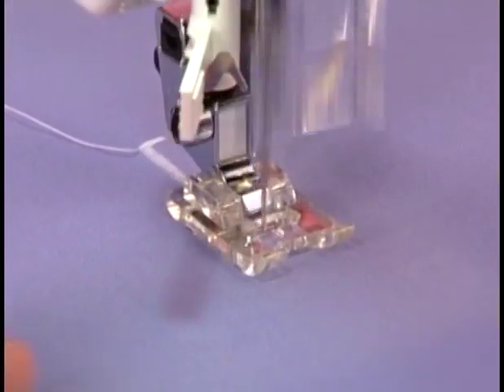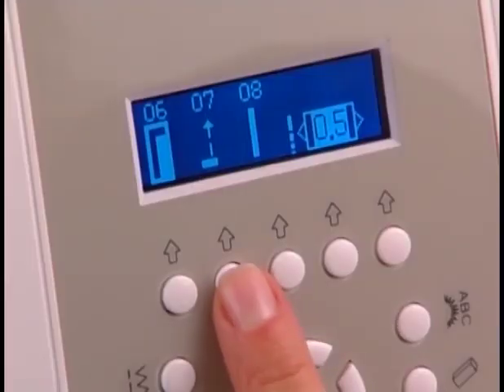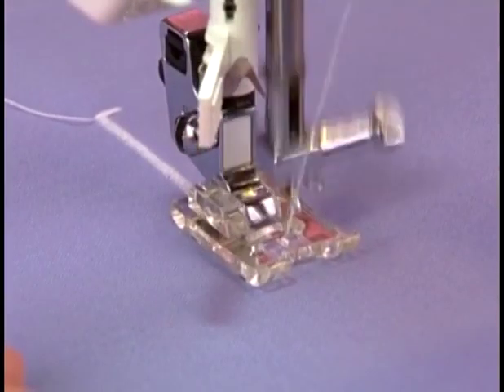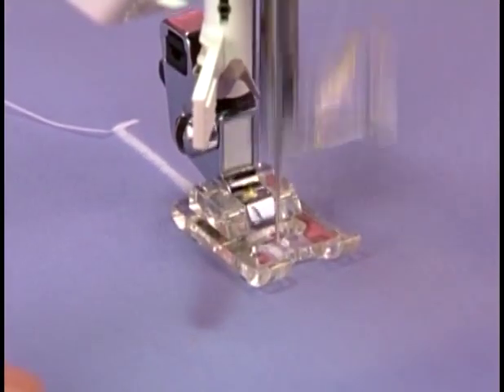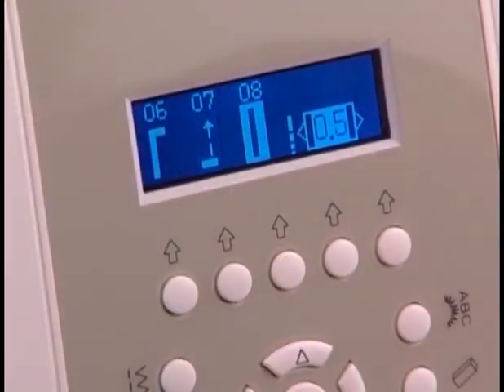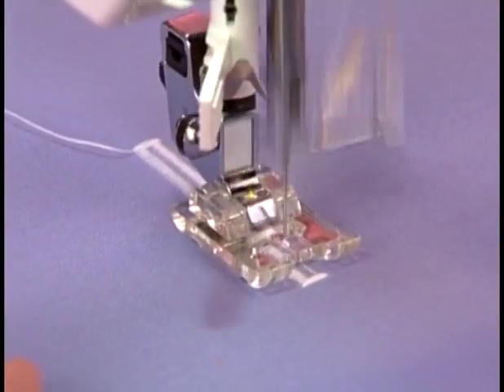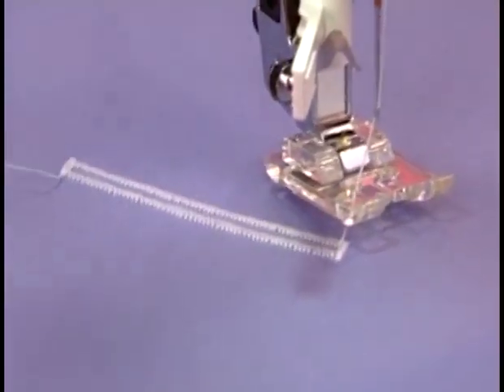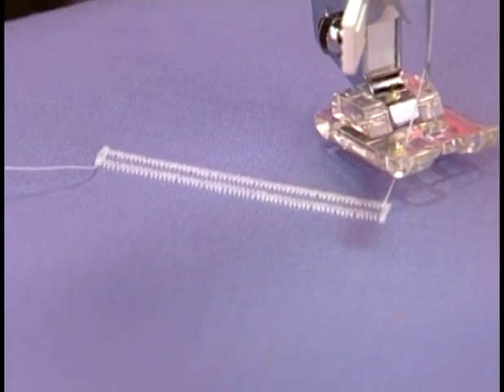Singer promise 1409 tutorial disc